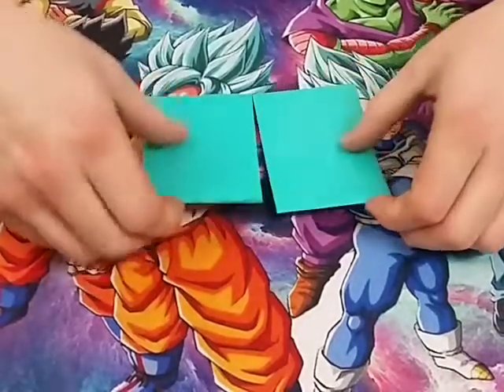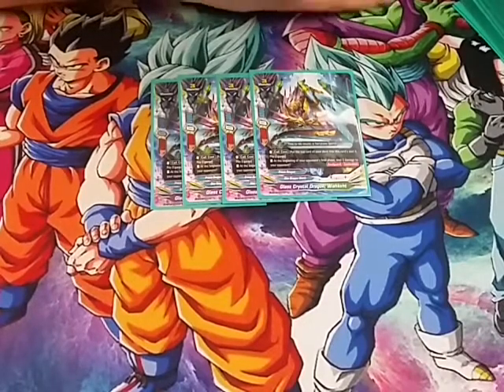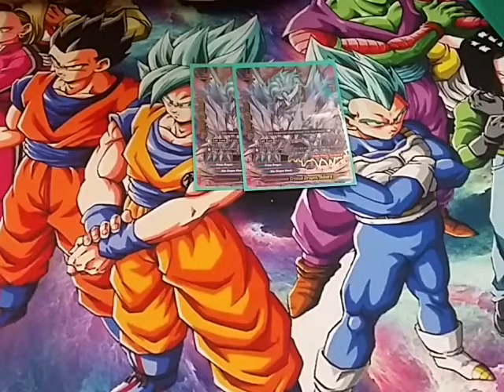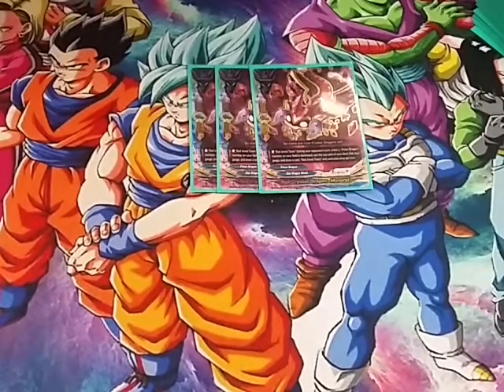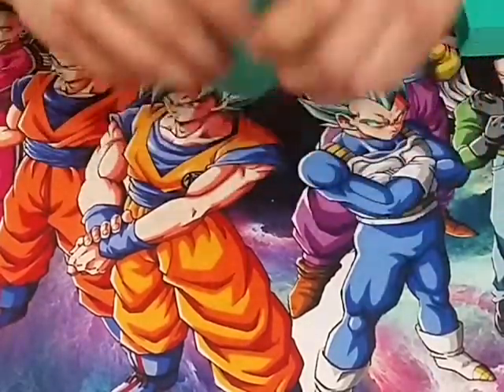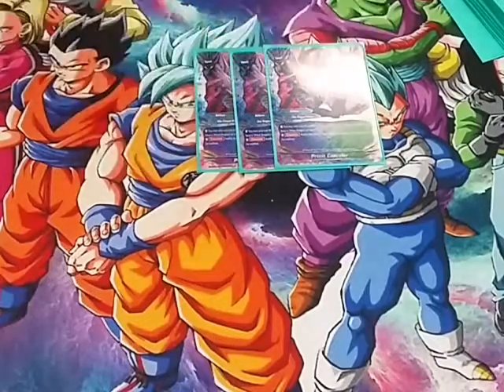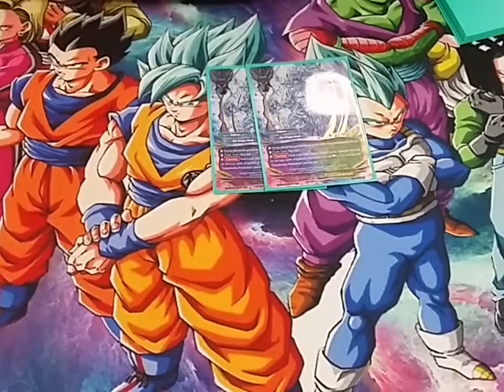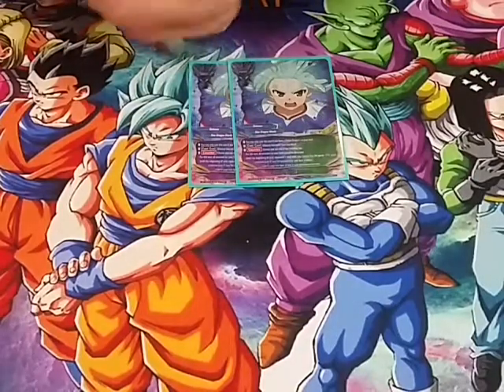Buddy Tech: Blazing Crystals! SDW Burn Athora